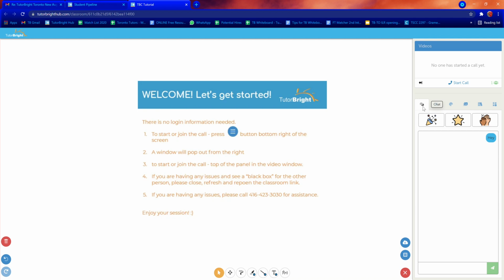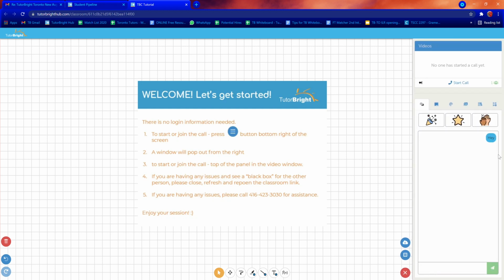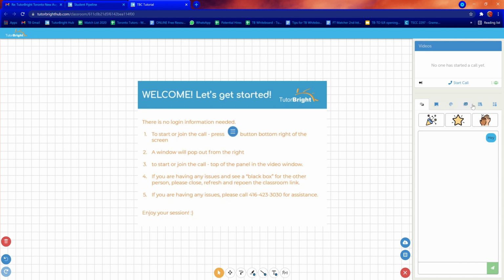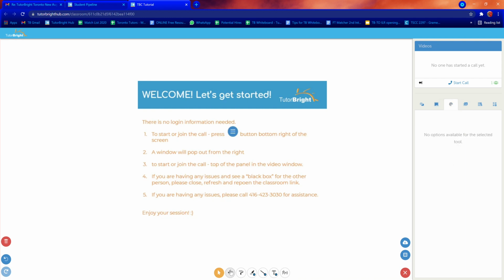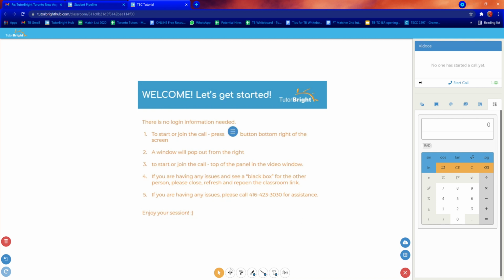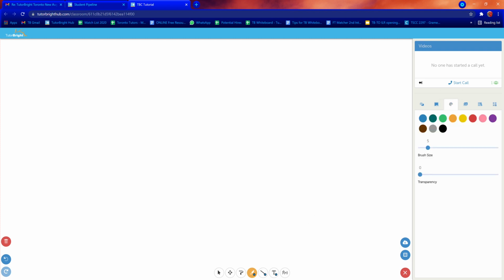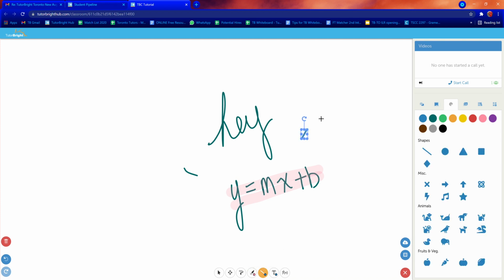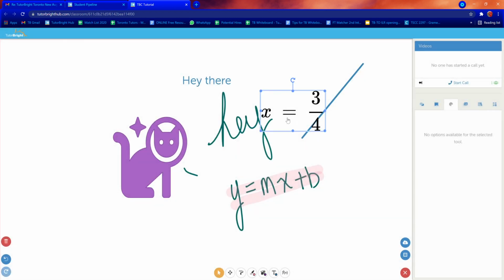TutorBright Classroom Tutorial Aug 2021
This is a short tutorial of the tools and functions of our new online tutoring platform.